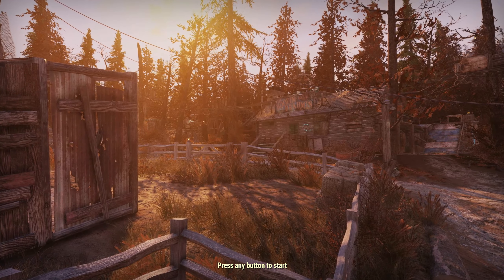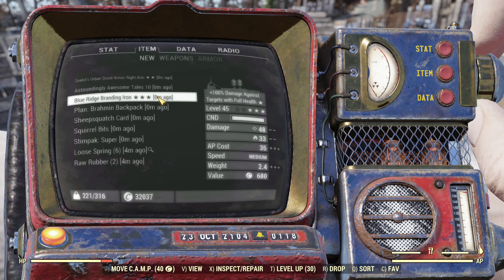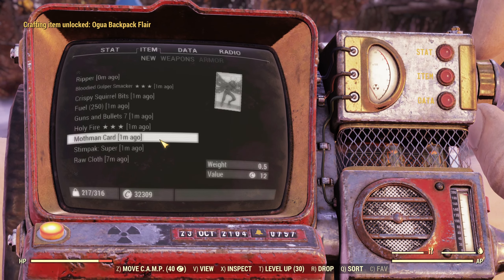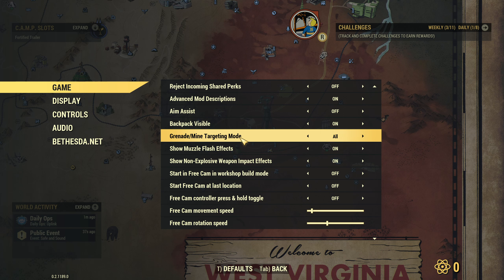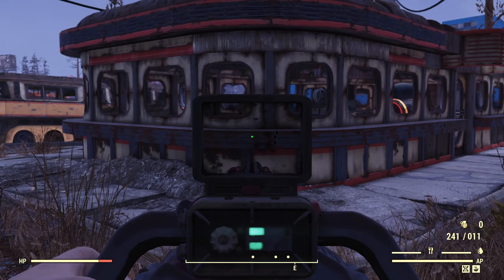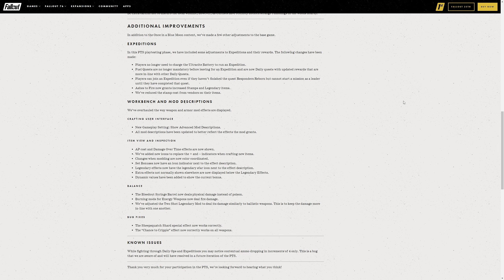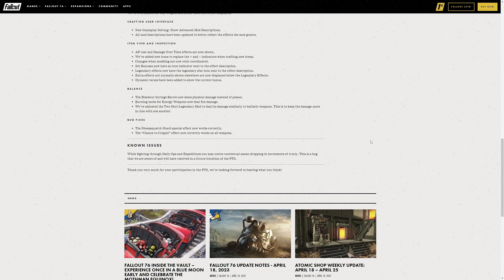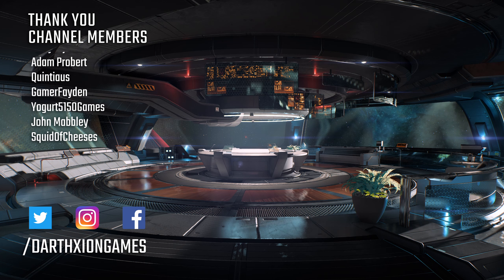FALLOUT 76 | New Update Looks GREAT! | Once in A Blue Moon Update.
The "Once In A Blue Moon" update, currently on the Fallout 76 Test Server Brings new events, Cryptids & awesome UI and quality of life updates to the game!